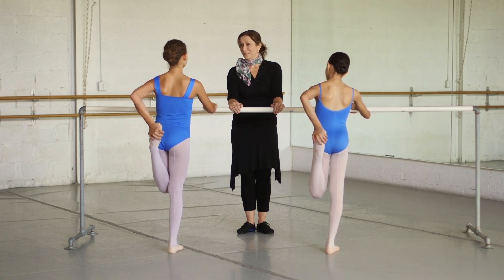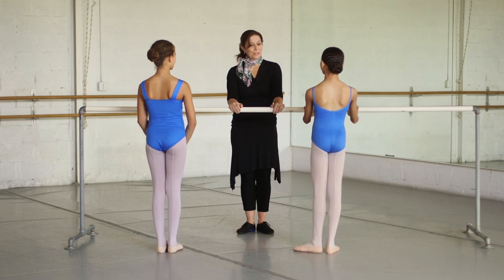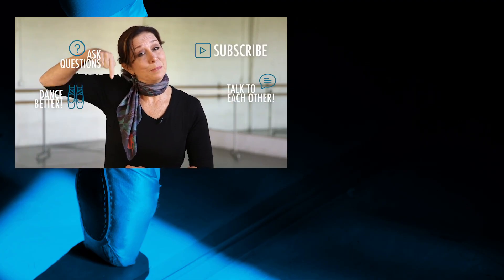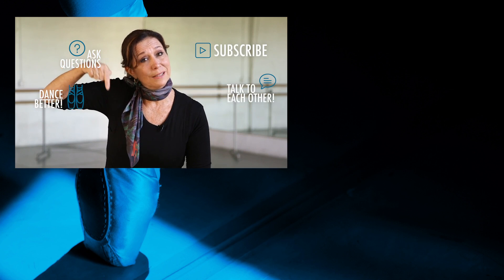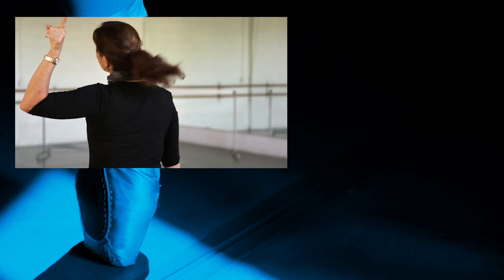Best Barre Warmup For Children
Ballet should be for everybody and every body! Therefore, we can't teach children to dance the same way we'd teach a fully grown adult. Watch and learn the best barre warm-ups for children!

DANCE RESOURCES FOR YOU: How To Spot for Turns!